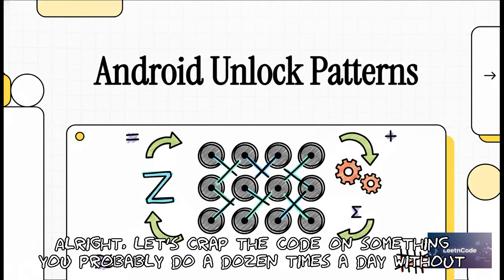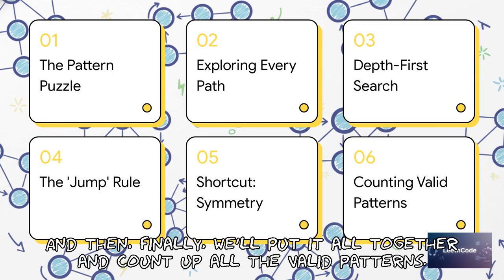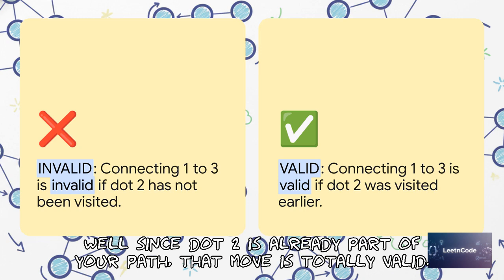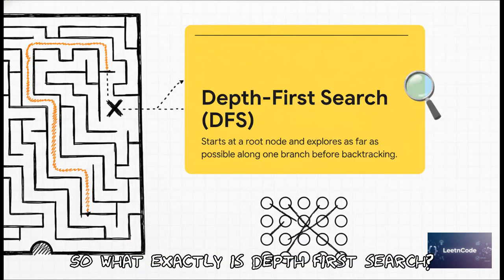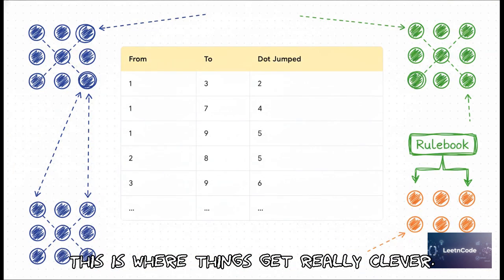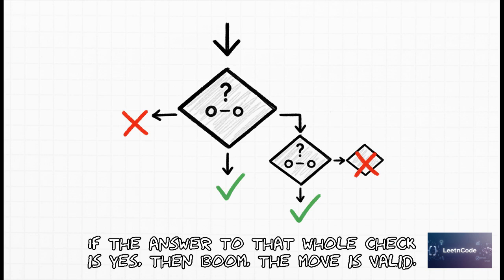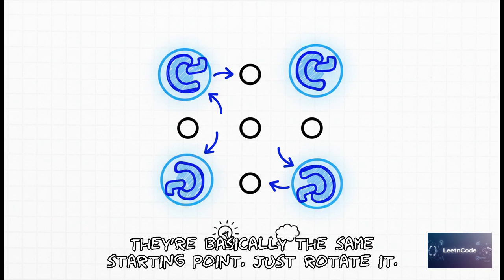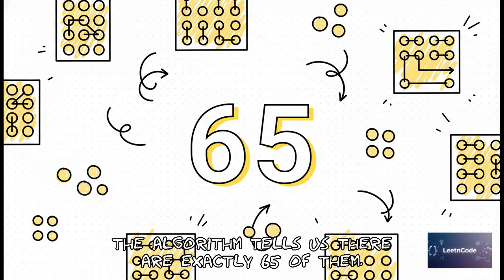AI Assisted Cracking of LeetCode Android Unlock Patterns